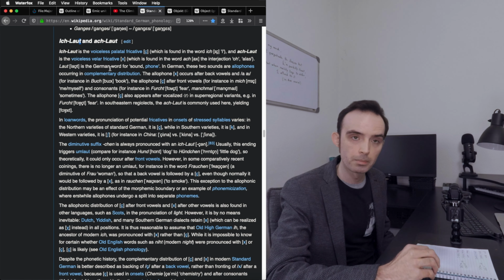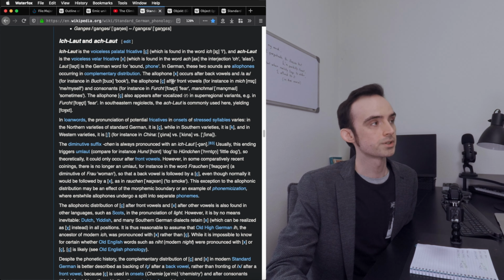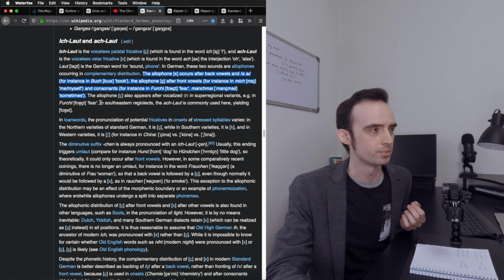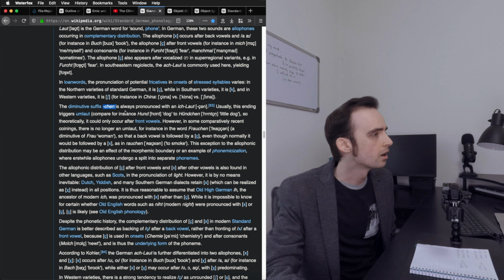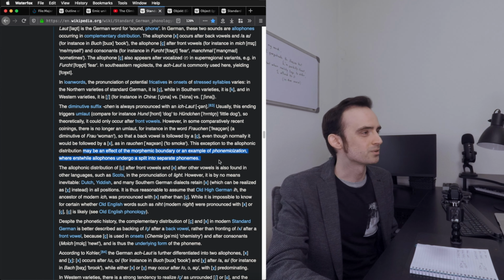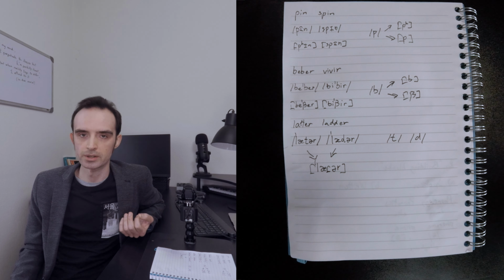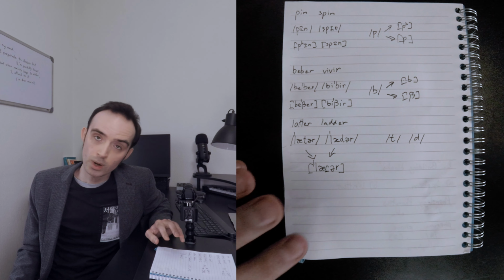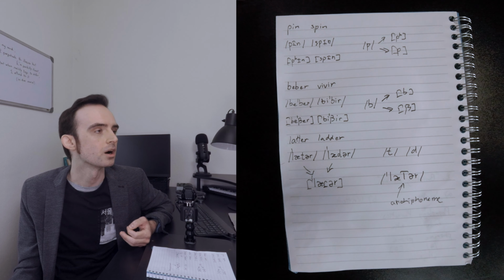Phonemes splitting and colliding (alternate take)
If phonemes are the smallest units of the spoken language, what happens when the system shifts, and in certain cases phonemes become indistinguishable from one another? Or what if in cases where there was no distinction before, one suddenly starts to arise? Neutralization and phonemicization.
This video is an alternate take of the explanation of these phenomena from the video called 'The most important lesson of linguistics (and The Big Picture)'.

0:00 Intro
0:12 Splitting: (German) ich - ach (phonemicization)
7:30 Colliding: (English) latter - ladder (neutralization/archiphonemes)
14:09 Outro

Support Linguistic Mind